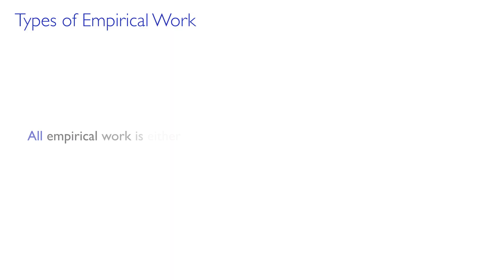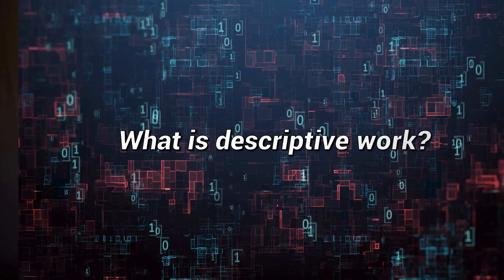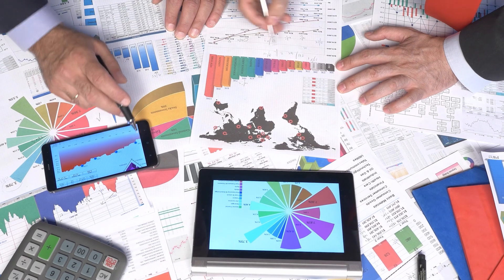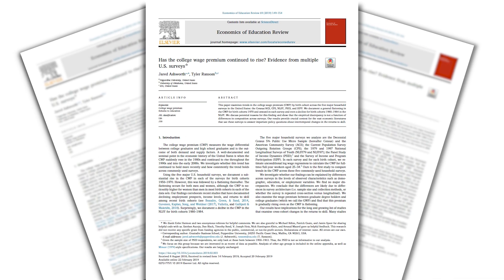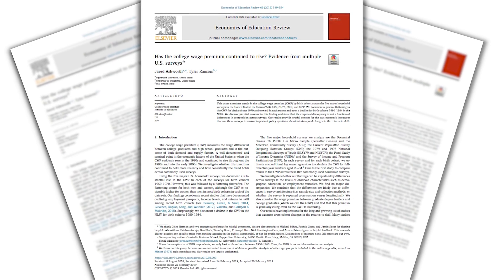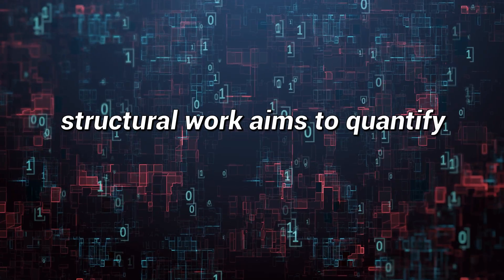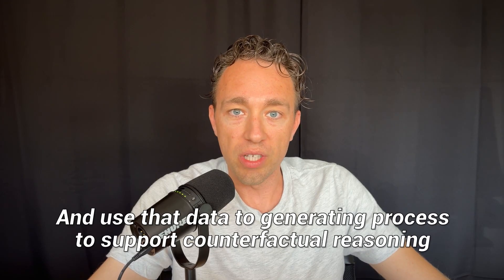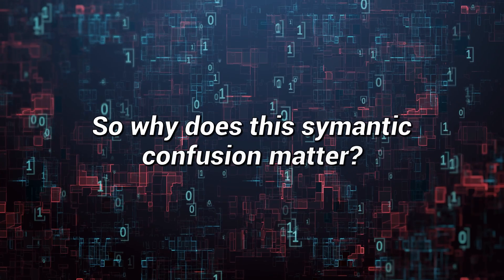The Structural vs. Reduced Form SPECTRUM in Economics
Ever wondered about the difference between "structural" and "reduced form" methods in economics? In this video, I explore Phil Haile's perspective that all empirical work falls into two categories: descriptive or structural - with no true "reduced form" middle ground.

Phil Haile's slide deck:
Web search for "Models, Measurement, and the Language of Empirical Economics"

Scientific Papers Referenced:
Ashworth, Jared and Tyler Ransom. 2019. "Has the college wage premium continued to rise?  Evidence from multiple U.S. surveys." Economics of Education Review, 69, 149-154. DOI: 10.1016/j.econedurev.2019.02.003
Finkelstein, Amy, Sarah Taubman, Bill Wright, Mira Bernstein, Jonathan Gruber, Joseph P. Newhouse, Heidi Allen, Katherine Baicker, and the Oregon Health Study Group. 2012. "The Oregon Health Insurance Experiment: Evidence from the First Year." The Quarterly Journal of Economics. 127 (3), 1057–1106. DOI: 10.1093/qje/qjs020
Mahoney, Neale. 2022. "Principles for Combining Descriptive and Model-Based Analysis in Applied Microeconomics Research." Journal of Economic Perspectives 36 (3): 211–22. DOI: 10.1257/jep.36.3.211

What You'll Learn:
The difference between descriptive and structural empirical work
Why randomized controlled trials involve structural assumptions
How econometric methods exist on a spectrum of structure
The trade-offs between assumptions and information content
Examples from less structural to more structural approaches

Methods Discussed:
Randomized Controlled Trials (RCTs)
Instrumental Variables
Regression Discontinuity Design
Difference-in-Differences
General Equilibrium Models
Demand Estimation
Dynamic Discrete Choice Models

Real-World Example: The Oregon Health Insurance Experiment and how it demonstrates structural reasoning in what might seem like a simple randomized trial.

This is the first video in a series exploring identification strategies, external validity, and how different econometric approaches complement each other in answering important research questions.

Up Next: A detailed look at identification - what it means and various approaches to achieving it.

Tyler Ransom is an Associate Professor of Economics at the University of Oklahoma.

Editing credit: @neiljohnmanllios3064